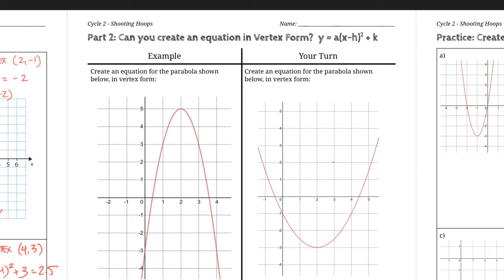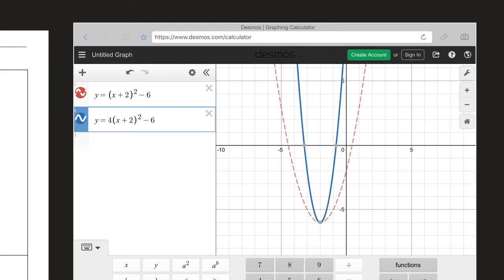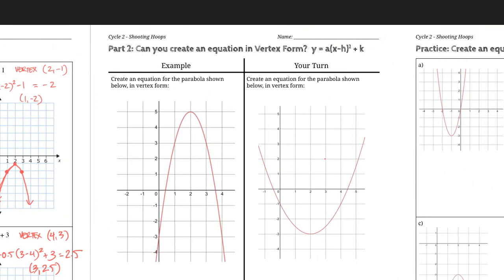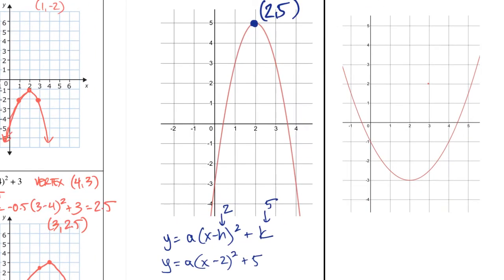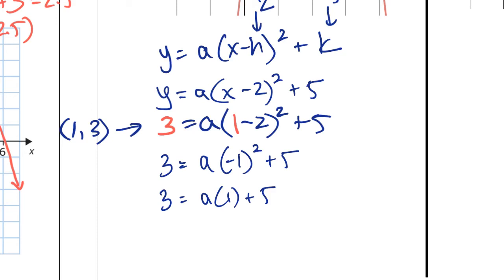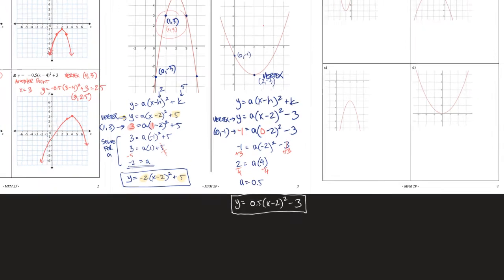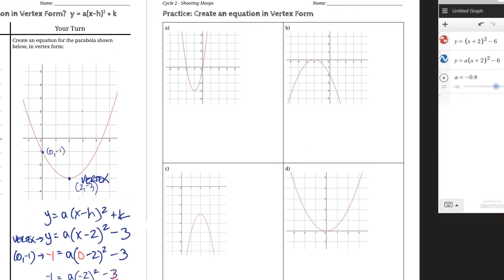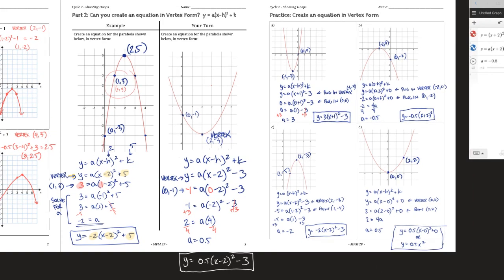Vertex Form Part 2: Equations of Parabolas